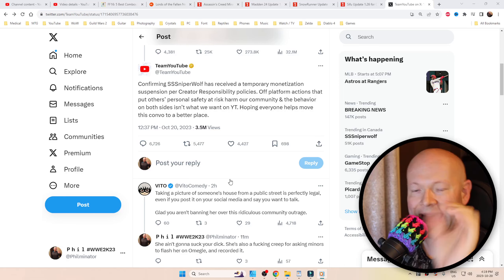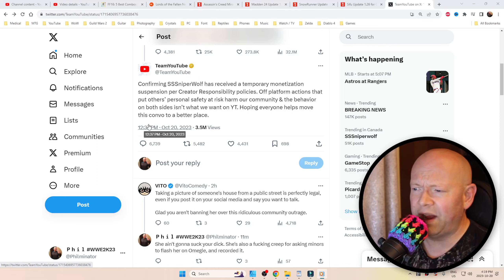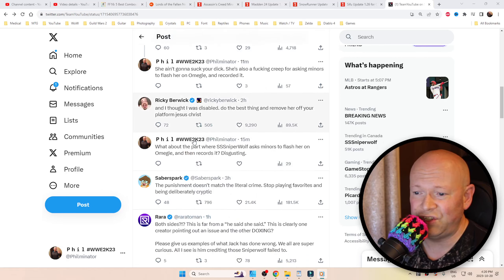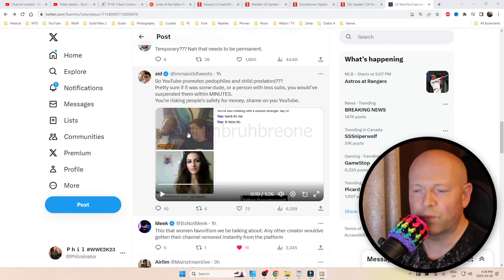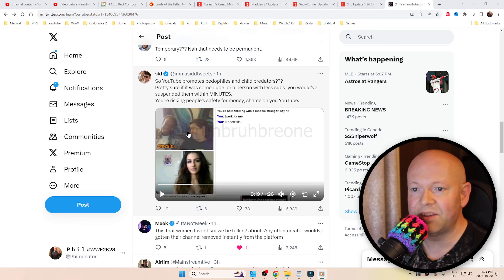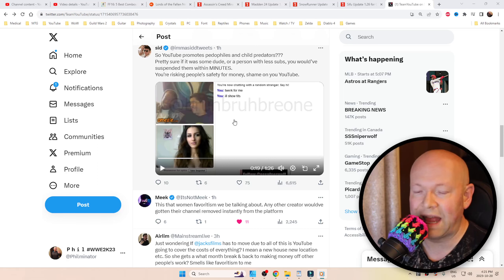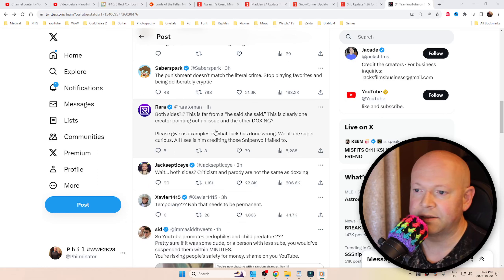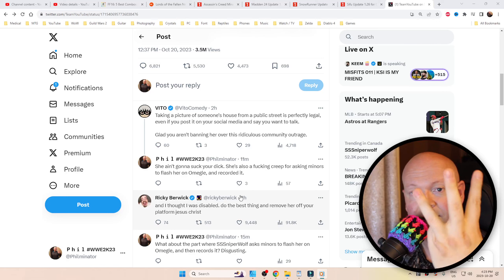YouTube Demonetizes SSSniperWolf Temporarily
YouTube responds on Twitter that SSSniperWolf has been demonetized temporarily, also stating behaviour on both sides...What behaviour? JacksFilms didn't do anything.